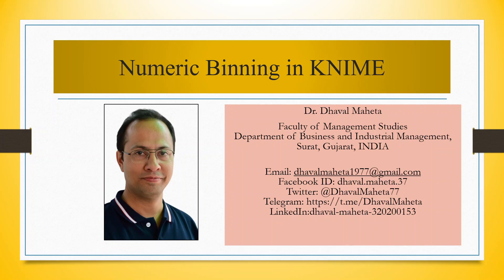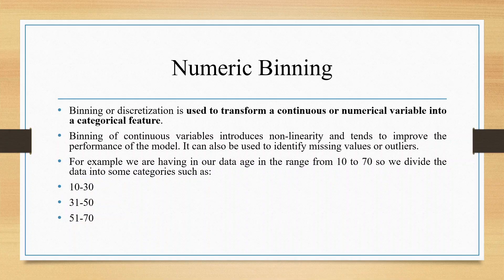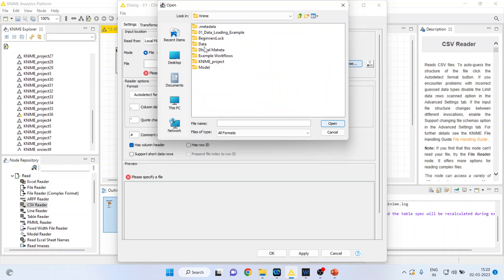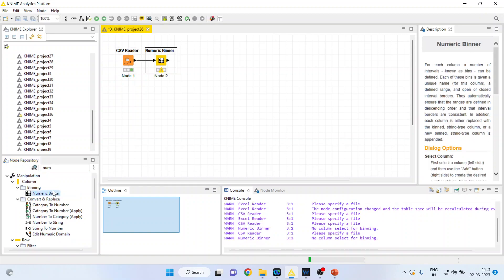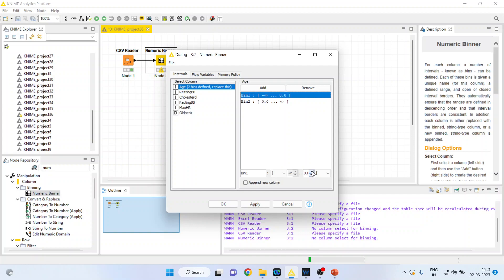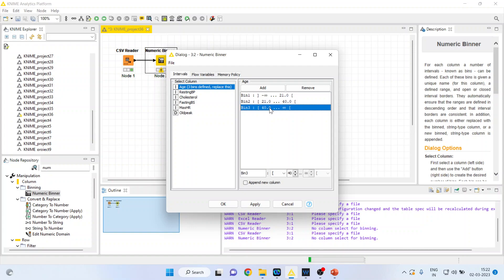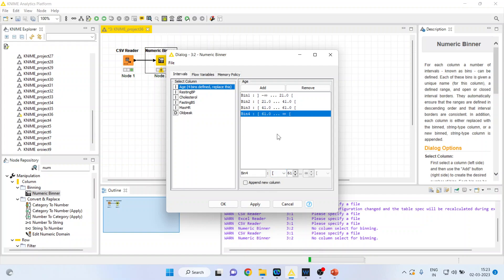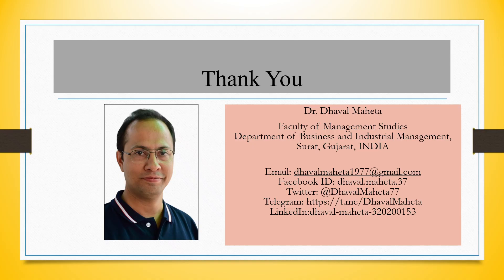7. Numeric Binning in KNIME || Dr. Dhaval Maheta